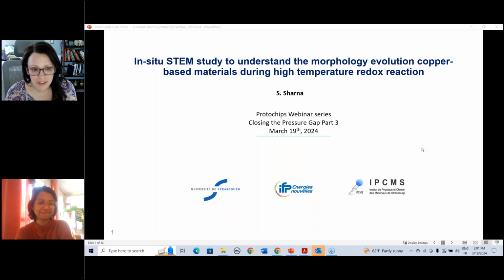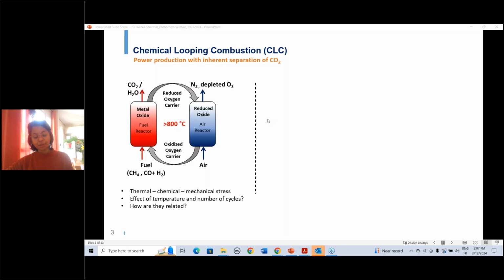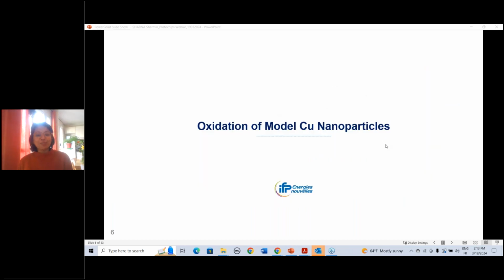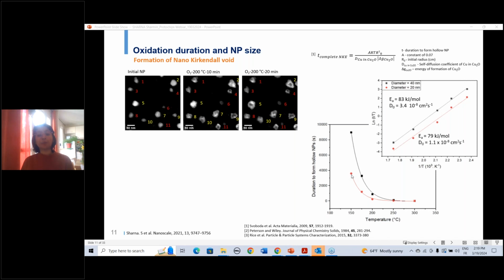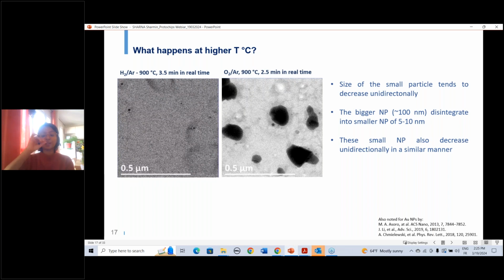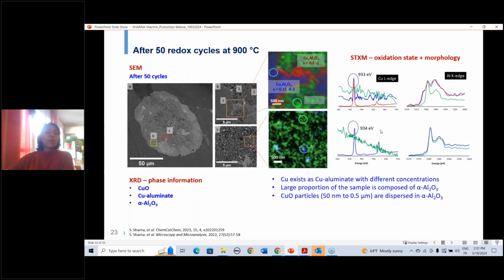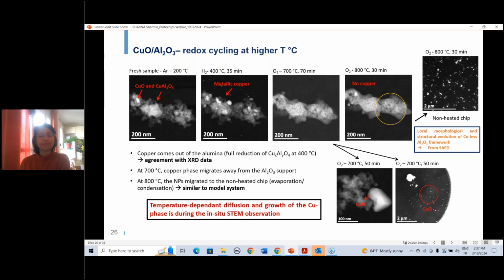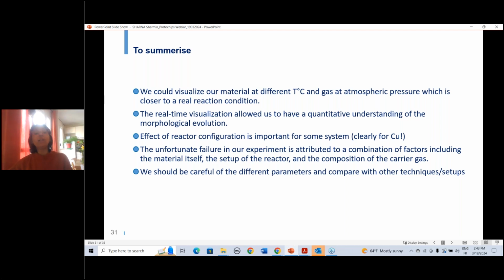Webinar 3: In Situ STEM Investigation of the Morphological Evolution in Copper Based Materials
Dr. Sharmin Sharna | IFP Energies Nouvelles

Dr. Sharna will explore the dynamic nanoscale transformations of copper-based materials through Scanning Transmission Electron Microscopy (STEM). The Protochips Atmosphere system has been employed to expose the materials to diverse gaseous atmospheres at varying temperatures.
The investigation will predominantly focus on two distinct systems: copper nanoparticles and the more complex heterogeneous Cu/Al2O3 material. A systematic exploration of morphological changes in response to varying redox conditions will be presented, providing insights into the nuanced behavior of these materials at elevated temperatures. Furthermore, the discussion will address experimental challenges inherent to high-temperature reactions, offering valuable perspectives on navigating complexities in studying materials under extreme thermal conditions.